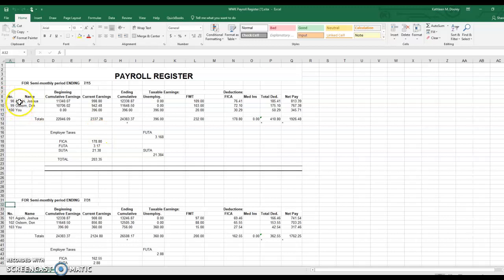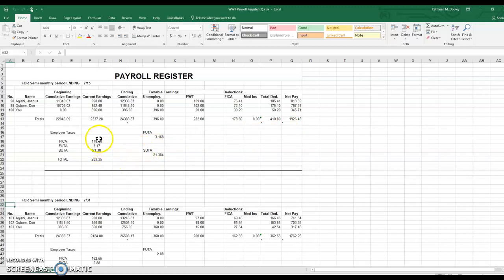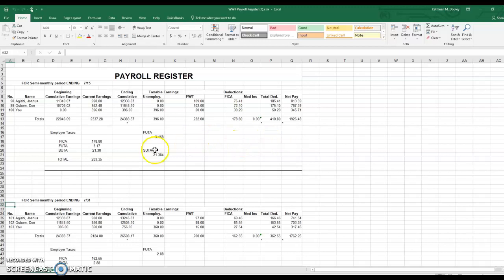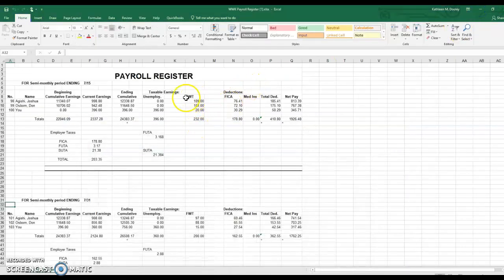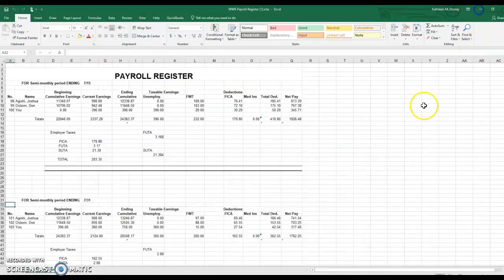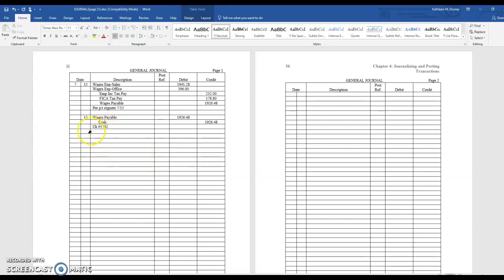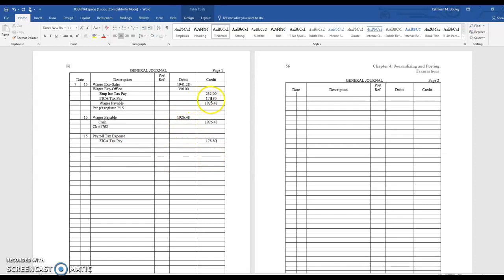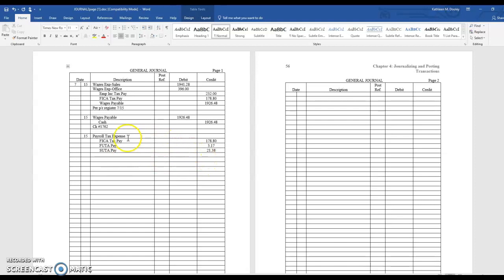ACC116 Project 2 pt 4